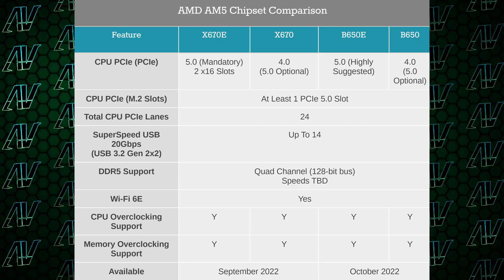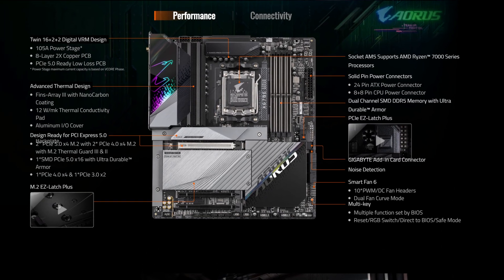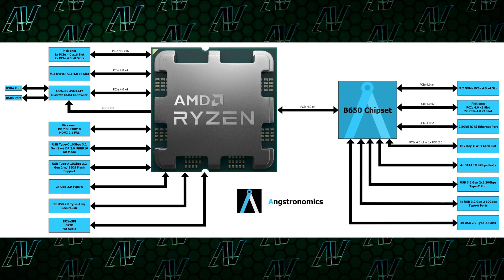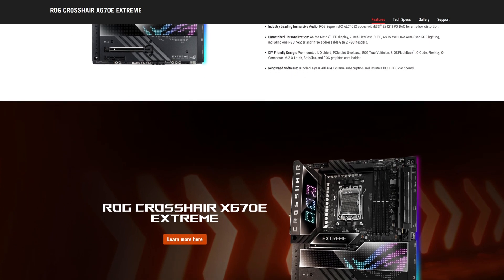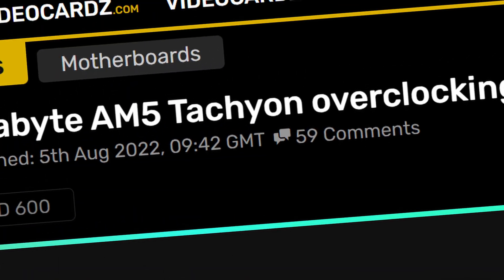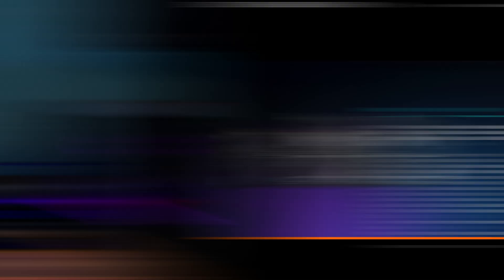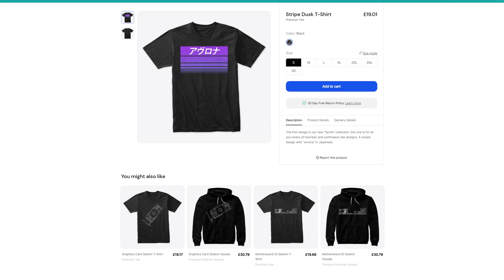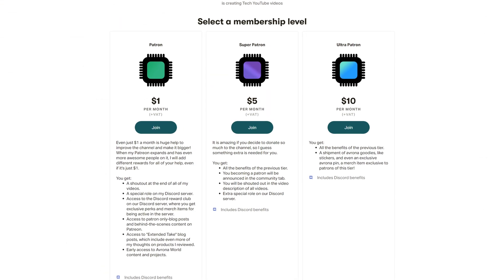DON'T Get Ripped Off! B650 Vs B650E Motherboards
Ryzen 7000 is just around the corner, so you don't have much time left to choose an AM5 motherboard. And AMD is making it way more complicated now, by having X670 motherboards, X670E motherboards, B650 motherboards, and now B650E motherboards? But why introduce B650 Extreme? Well even before the first B650E motherboard review start coming out, we already have a decent idea of what makes it different from other socket AM5 motherboards for the upcoming AMD Ryzen 7000 CPUs.